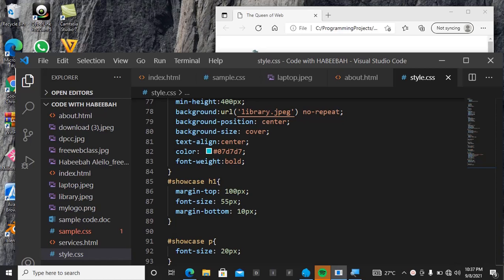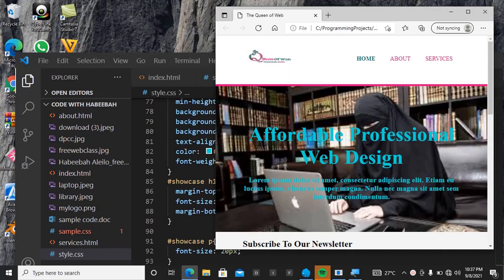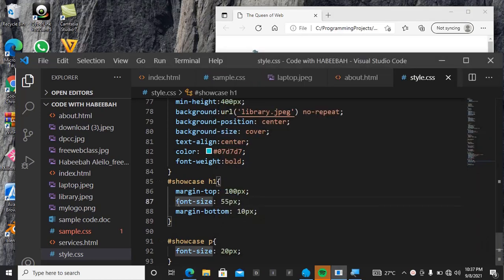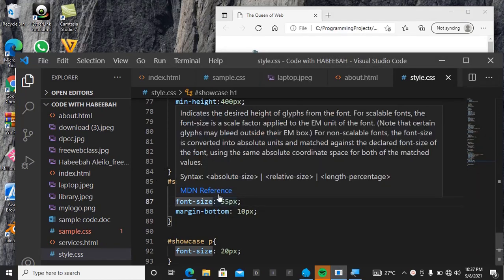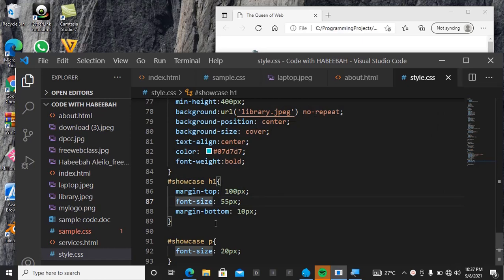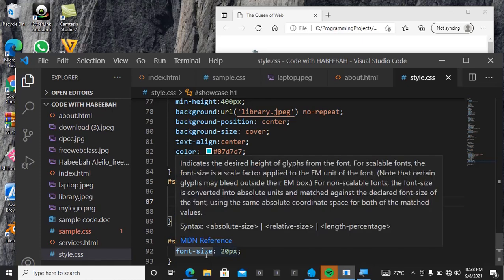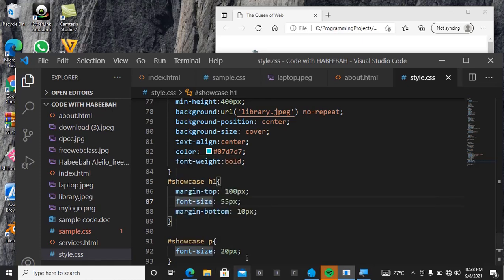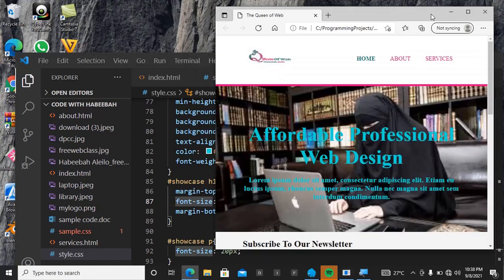HTML and CSS Website. Video 12b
This is video 12b on how to create a 3-page website using just HTML and CSS. Check previous and concluding videos to understand better.